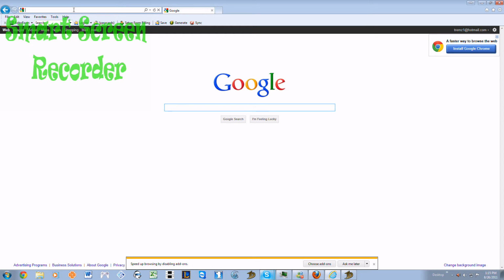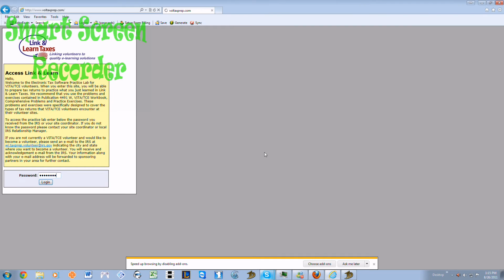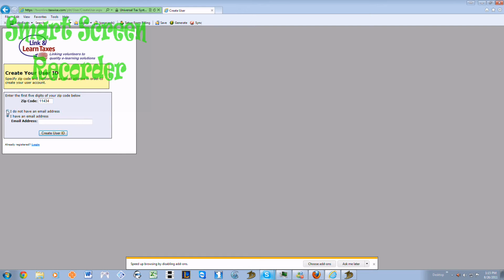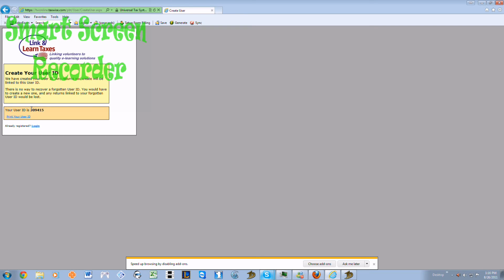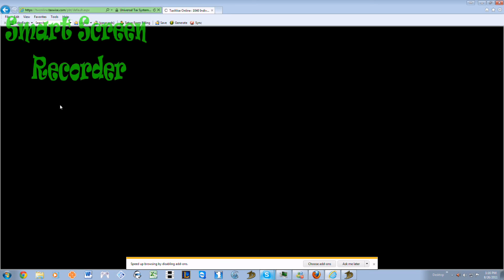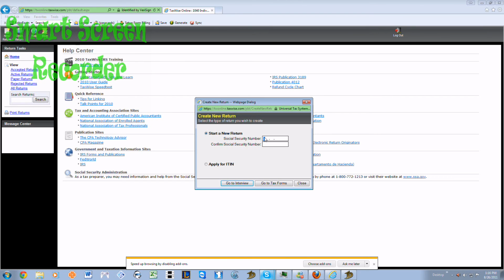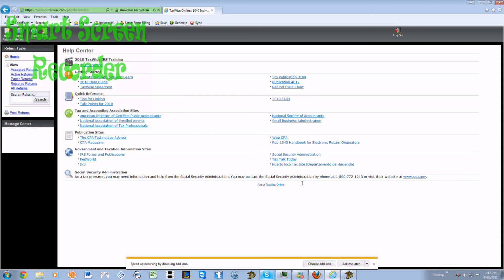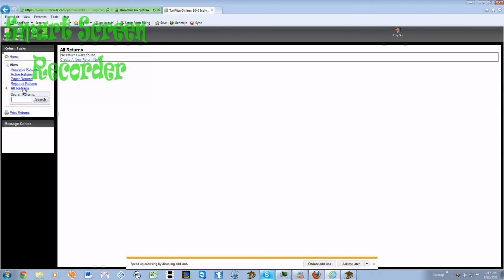VITA - Accessing Simulator Program